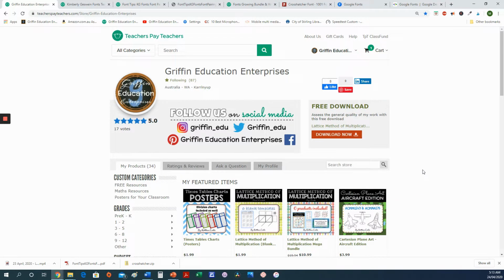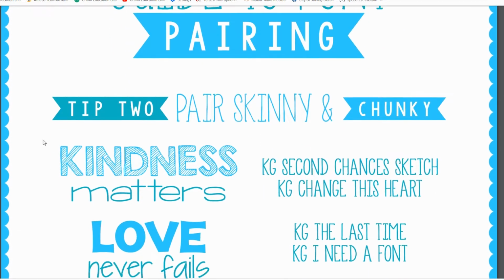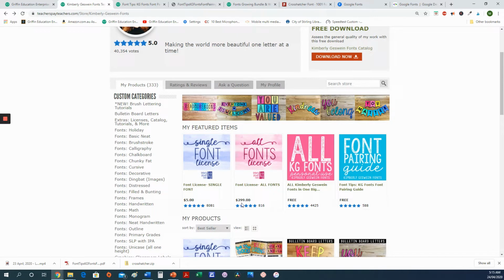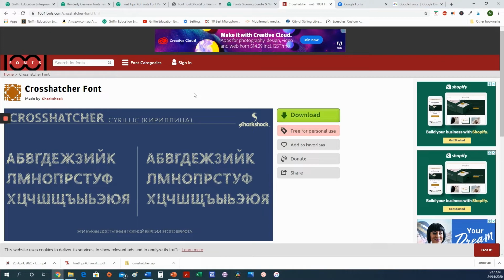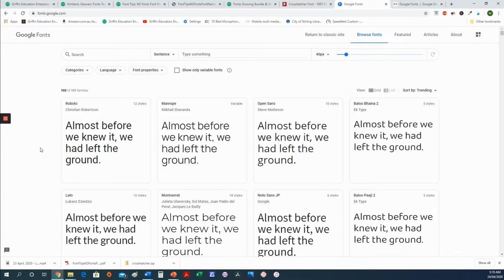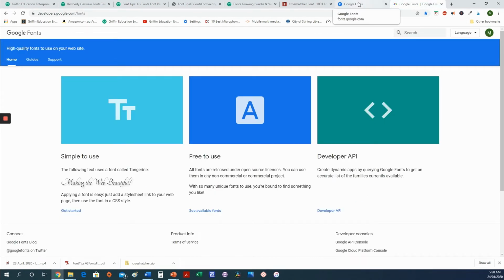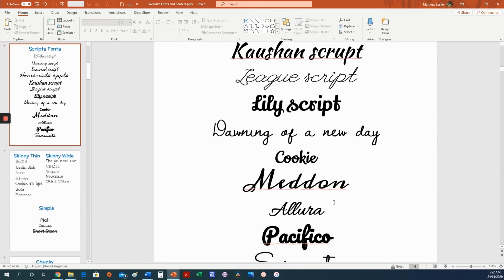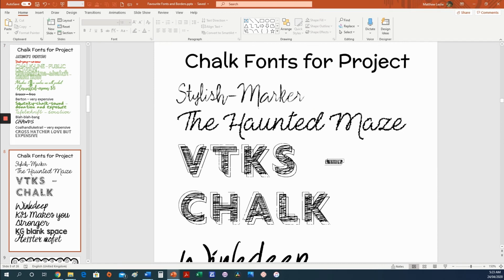Typography Tutorial: Ideas for TPT Authors and Teachers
If you're a beginning TPT author or a teacher who is looking for some more fonts, then this is the video for you. I hope you enjoy my FIRST Youtube video.

TIMESTAMPS

1:15 - Free font pairing guide
3:43 - TPT authors with amazing font bundles
4:20 - Commercial fonts and their drawbacks
5:19 - 988 free font families to download
5:45 - Terms and conditions of Google Fonts
7:24 - Always look at the terms and conditions of fonts
8:00 - My own font pairing guide
10:51 - My own thumbnails PowerPoint file

MY TPT STORE - GRIFFIN EDUCATION ENTERPRISES

TPT AUTHORS

GOOGLE FONTS

INSTAGRAM ACCOUNTS

SOCIAL MEDIA